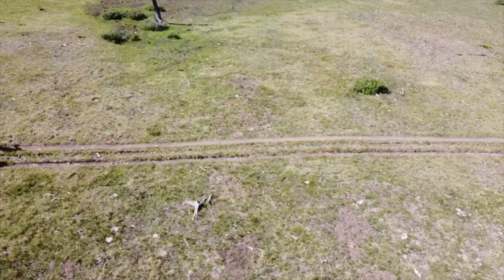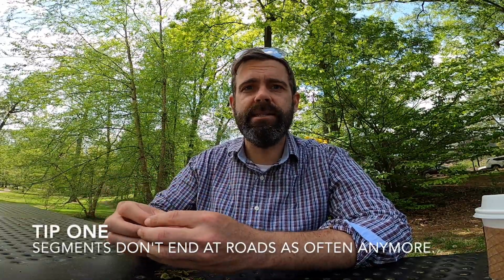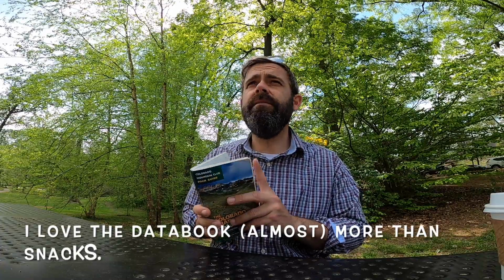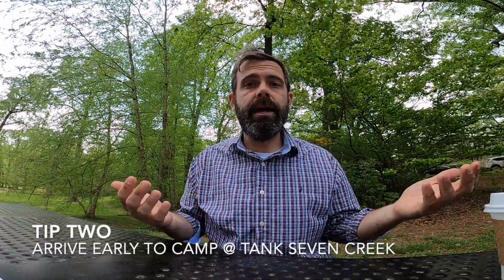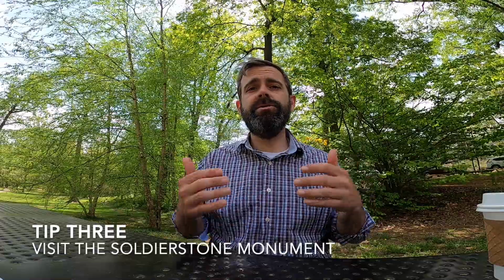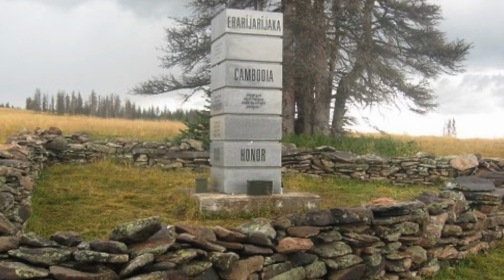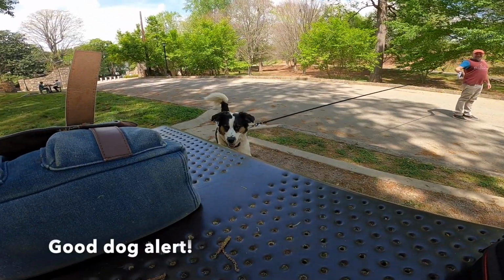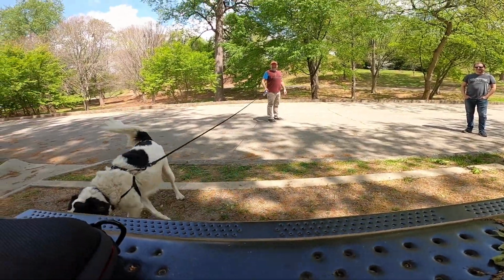Colorado Trail Segment 16 Thru Hike Planning Tips and Tricks